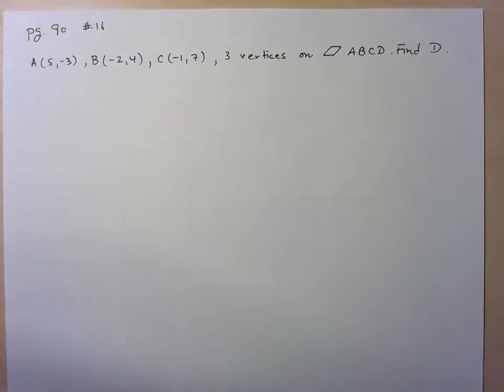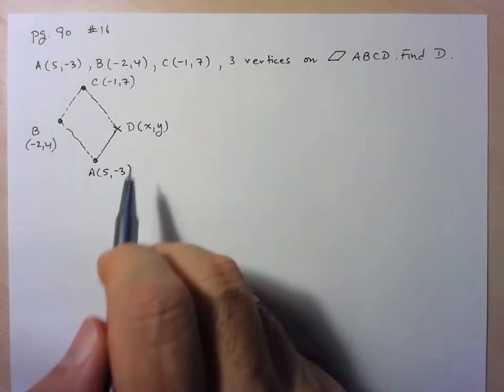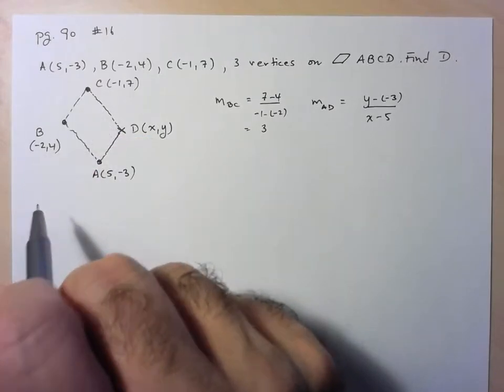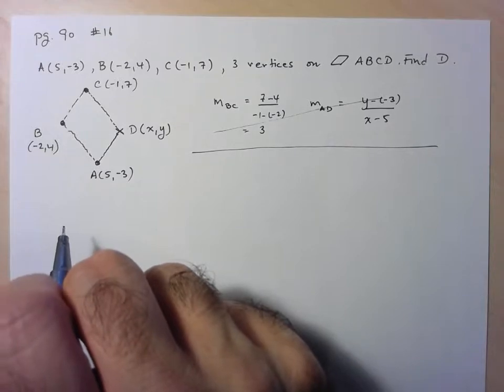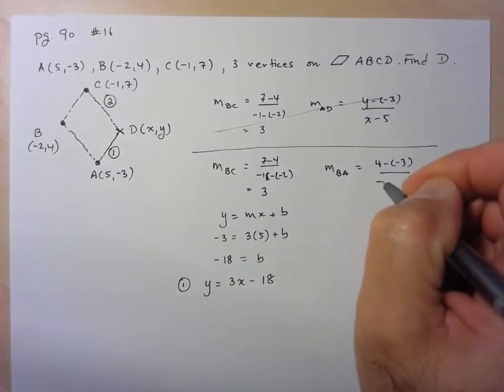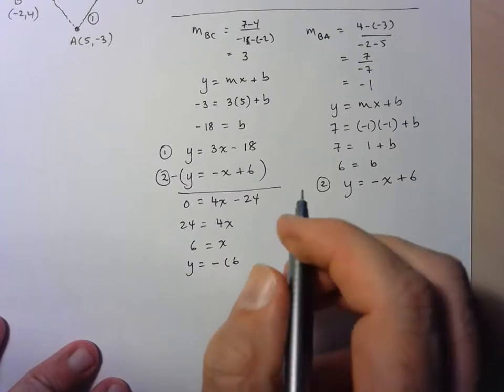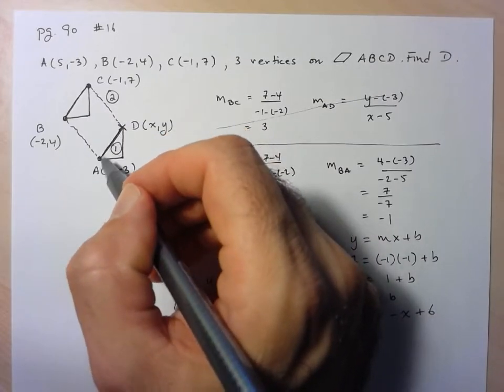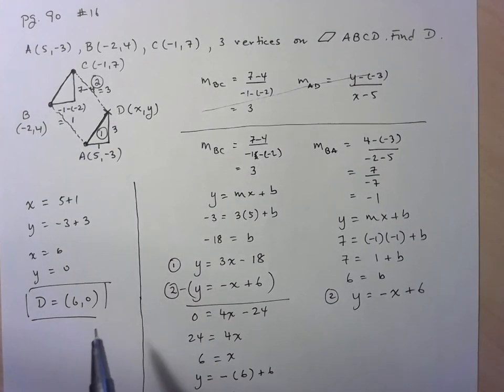MPM2D pg 90 #16